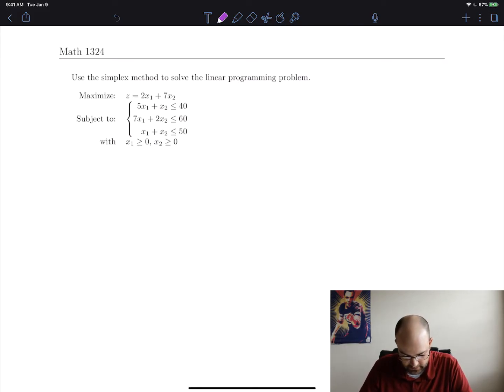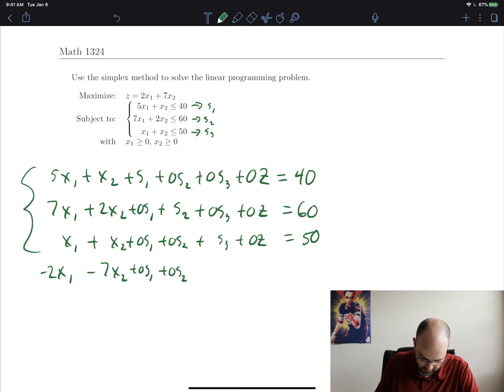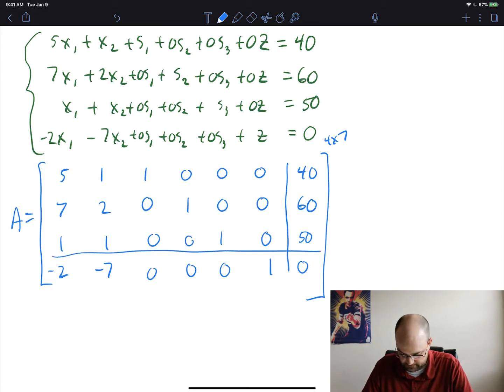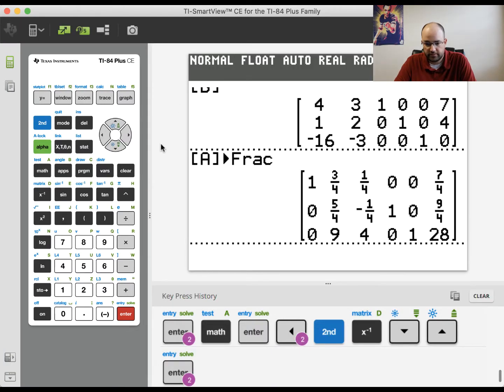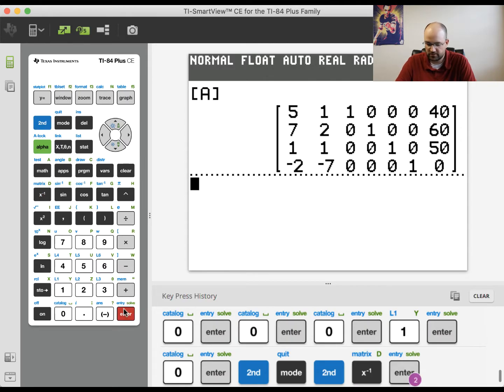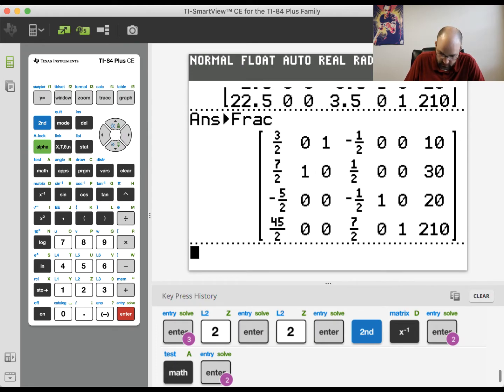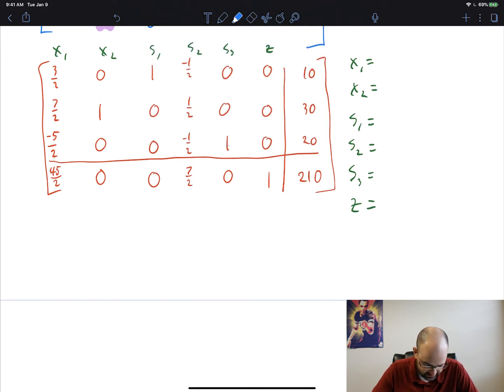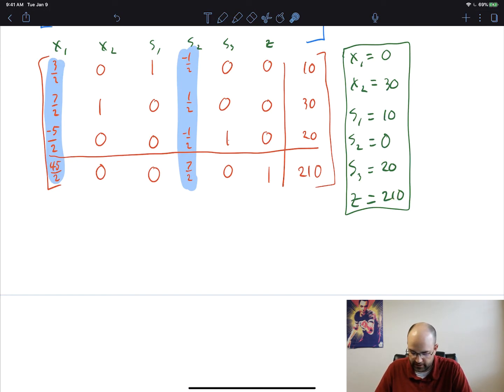1324 Ch4 S2 Ex3 Summer 2020